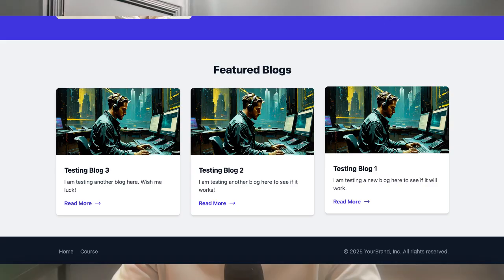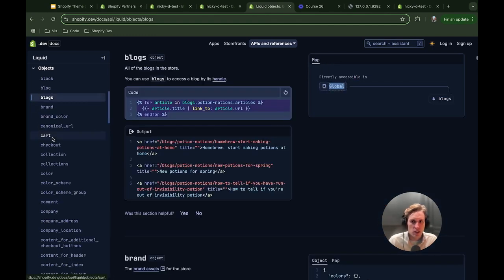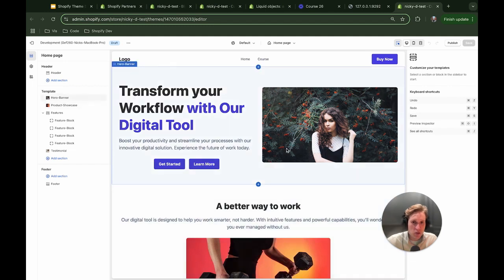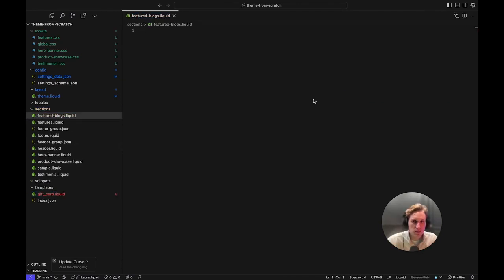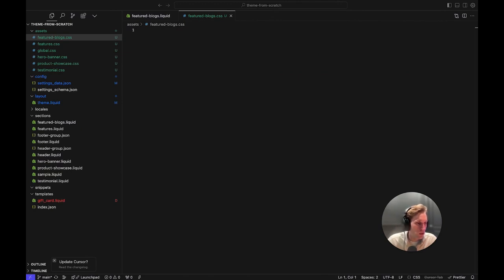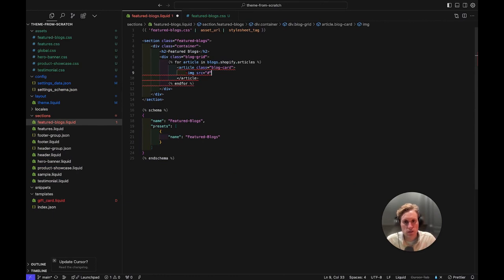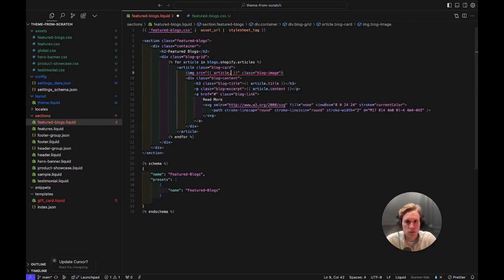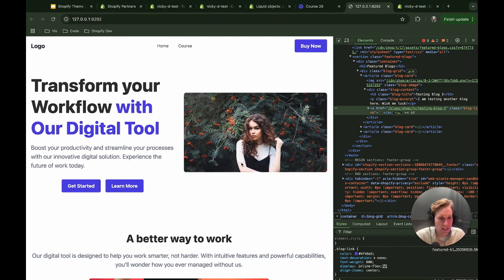Creating a Featured Blogs section in Shopify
Ready to master Shopify theme development? I am always trying to showcase my blogs and videos via my website and other mediums. One effective way to achieve this is by creating a reusable section for featured blog posts on your Shopify store. This approach not only highlights your most valuable articles but also enhances the overall aesthetic of your site. In this video, we will explore how to implement a stylish and functional featured blogs section using Liquid, a templating language used in Shopify. By the end of this guide, you'll have a clear understanding of how to set up this section, making it easy to keep your audience informed about your latest and greatest content.